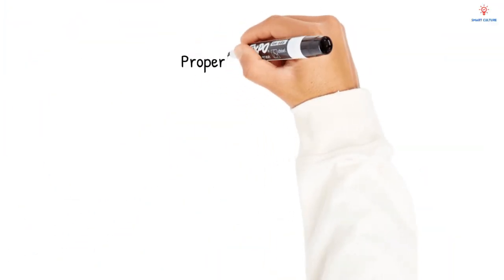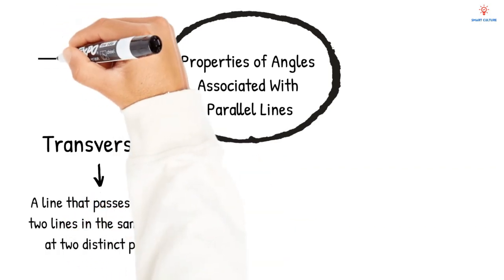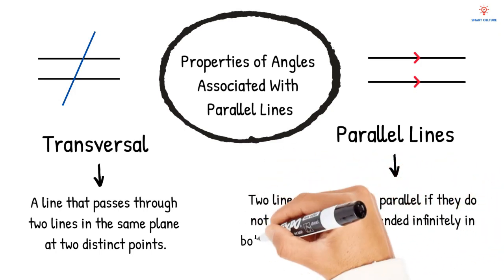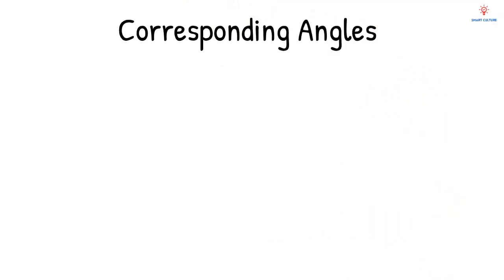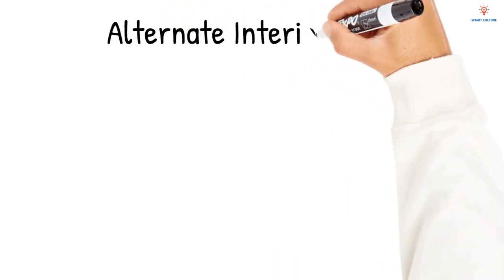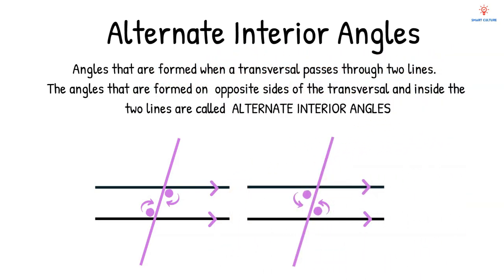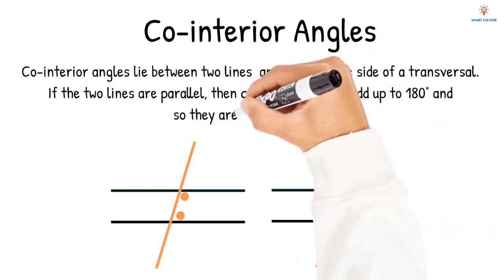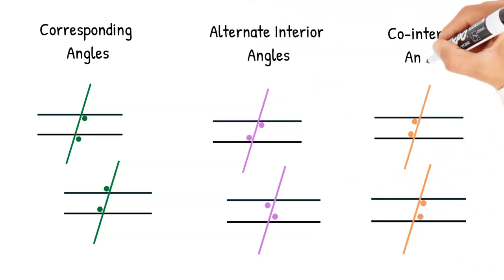Angles Formed Within Parallel Lines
In this educational video, we will be delving into the fascinating world of geometry and specifically, exploring the angles formed within parallel lines. We will begin by introducing the basic concepts of parallel lines and transversals and how they intersect to create a variety of angles.

Next, we will dive into the three types of angles that are formed within parallel lines: corresponding angles, alternate angles, and co-interior angles.